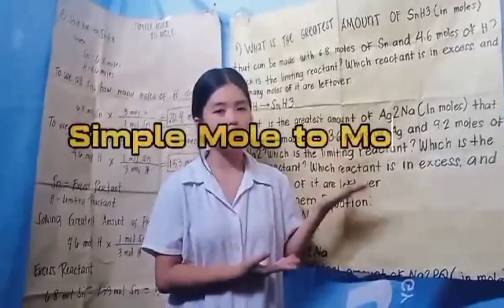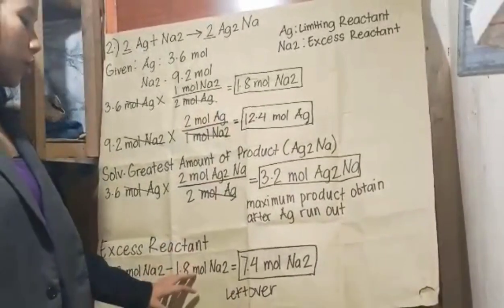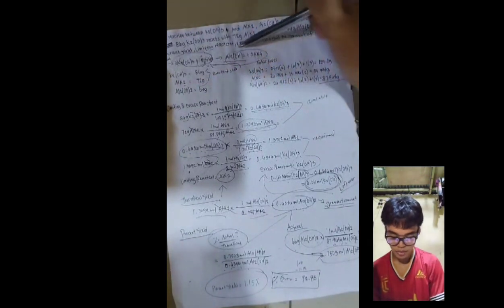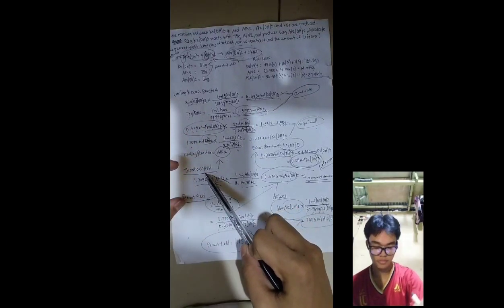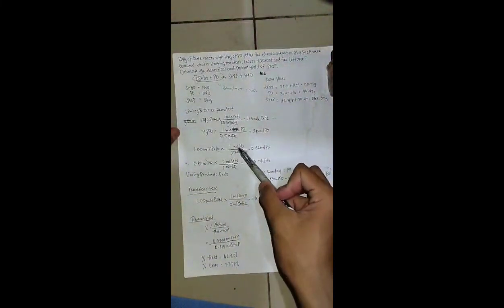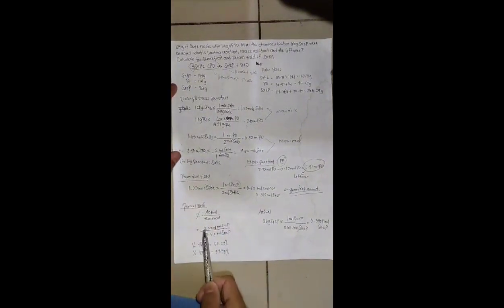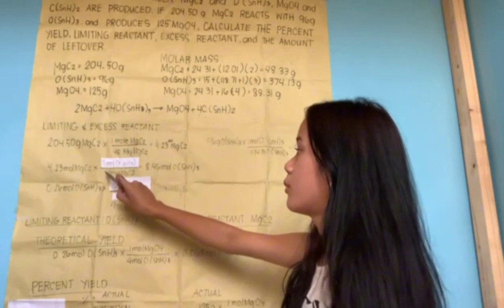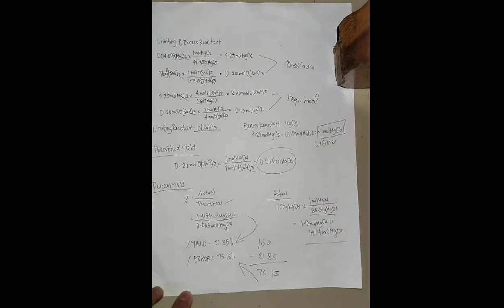PHYSCI VIDEO (LIMITING REACTANT) DISCUSSION